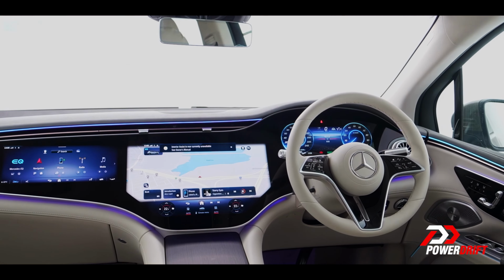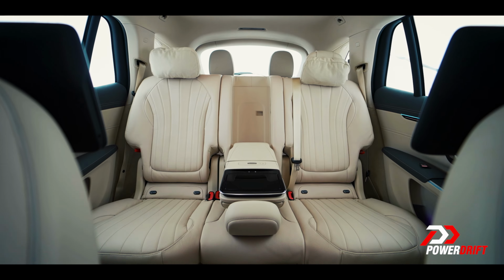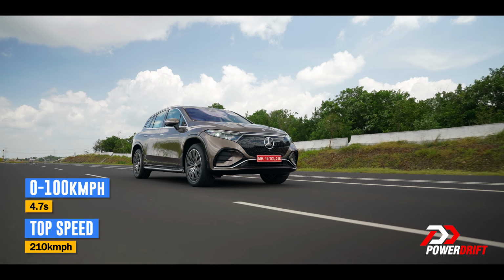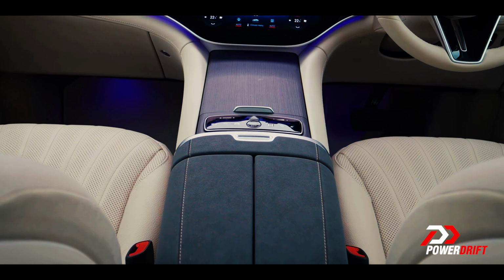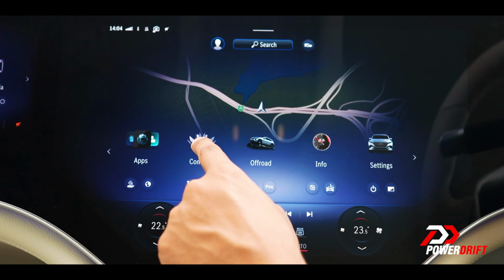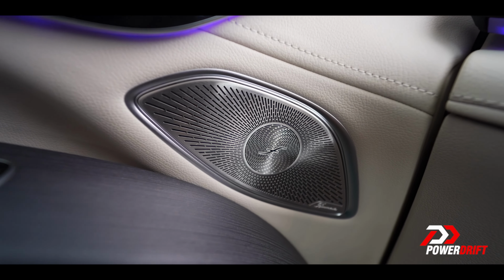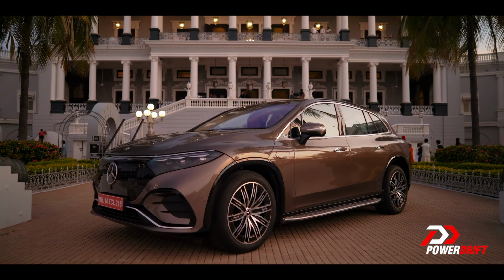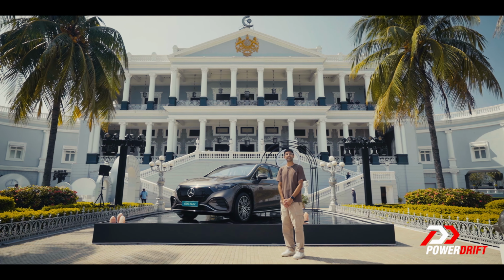Mercedes EQS SUV: The 1.4 Crore Bargain? | PowerDrift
Key highlights:
• Supercar-rivaling power and torque figures
• Luxurious interior with a 'Hyperscreen' dashboard
• Third-row seating capability
• Intelligent regenerative braking system
• Impressive ride quality and noise insulation
• Pricing and value proposition at ₹1.4 crore

Join us as we explore whether this electric behemoth lives up to its S-Class legacy. From its somewhat understated exterior to its tech-laden interior, we cover it all.

Is this the future of luxury electric SUVs in India?